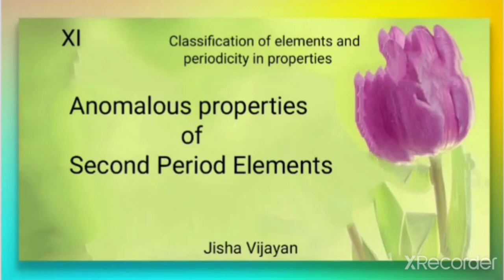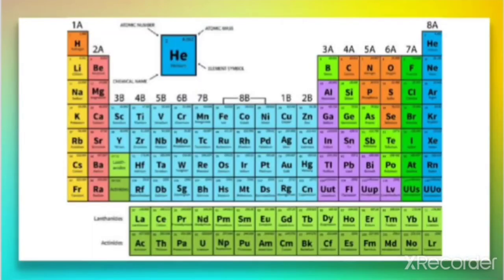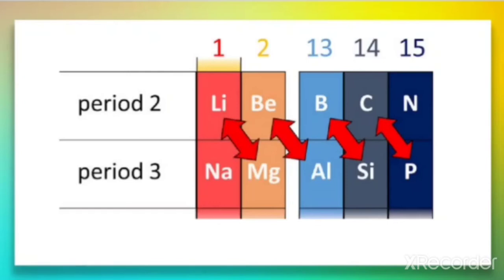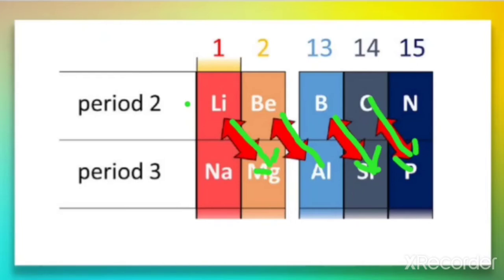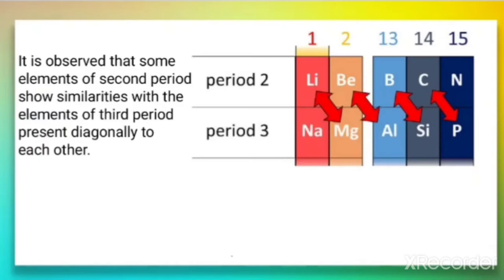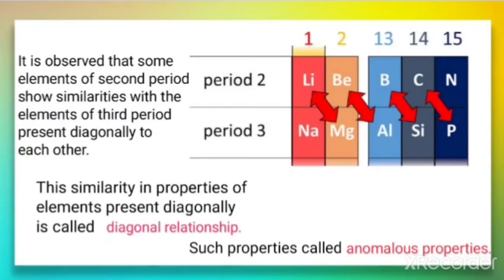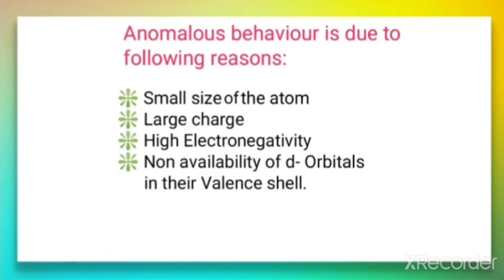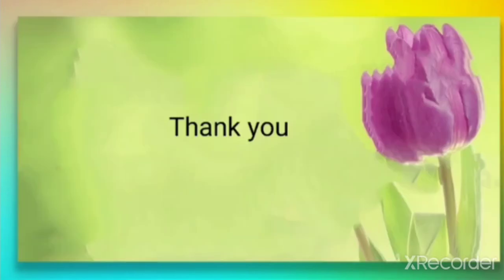11std, Anomalous Properties of Second period Elements